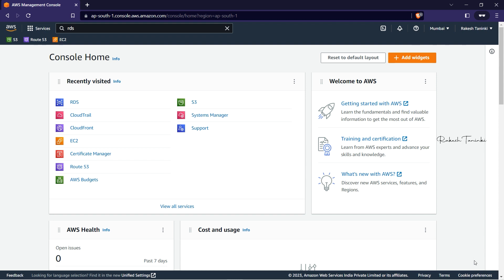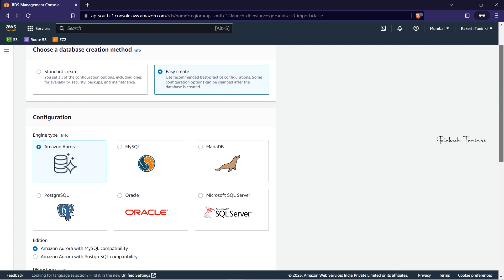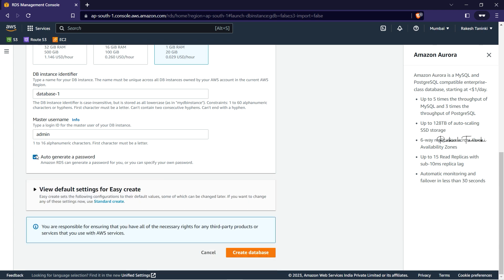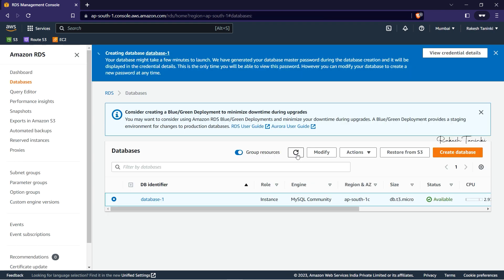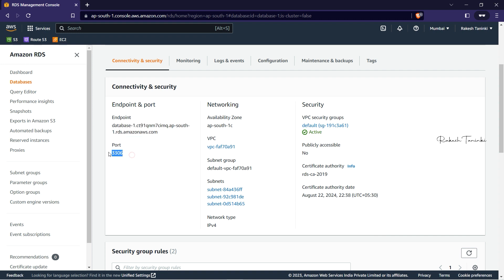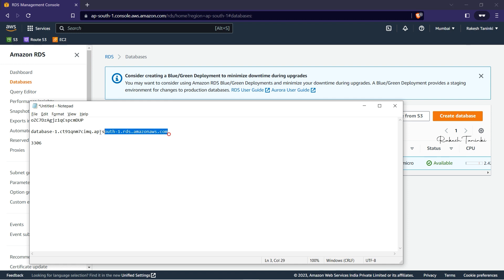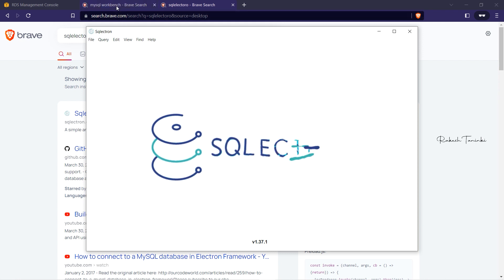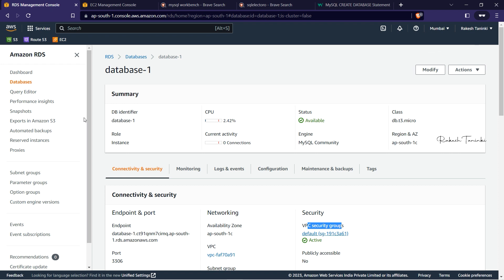EP-87 || AWS Databases || RDS || RDS instance create చేయండి || తెలుగులో @RakeshTaninki ​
This video demonstrates the creation of an RDS instance.